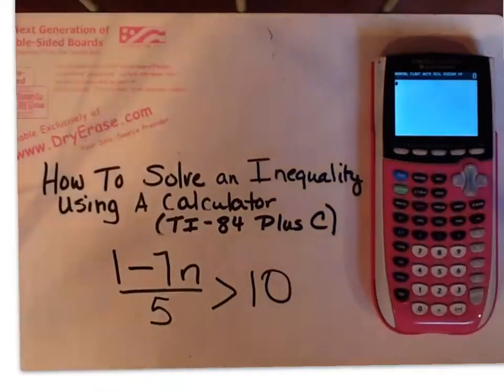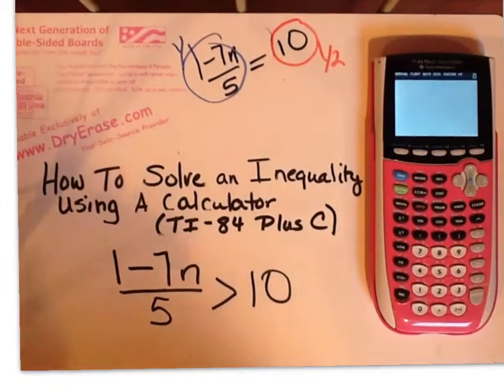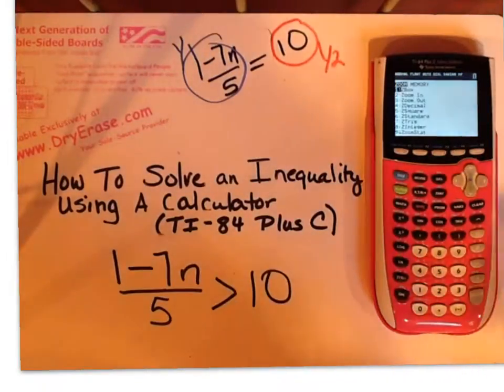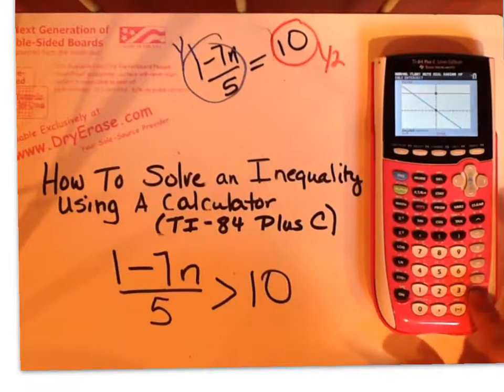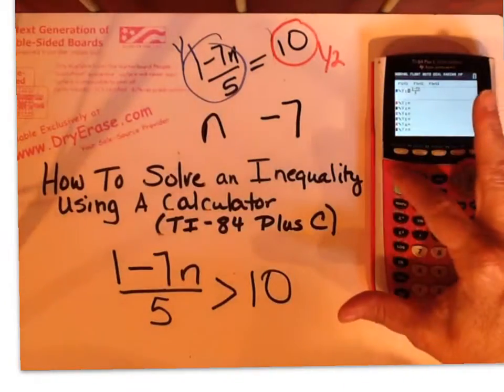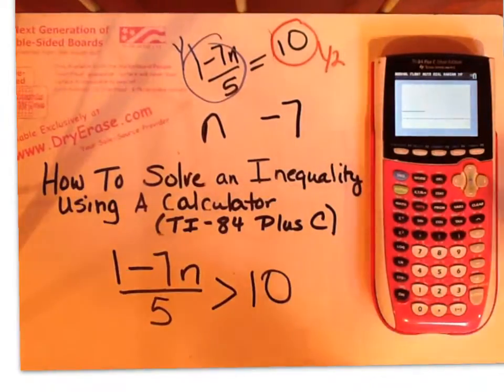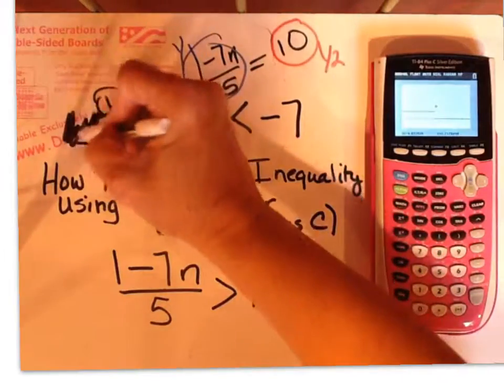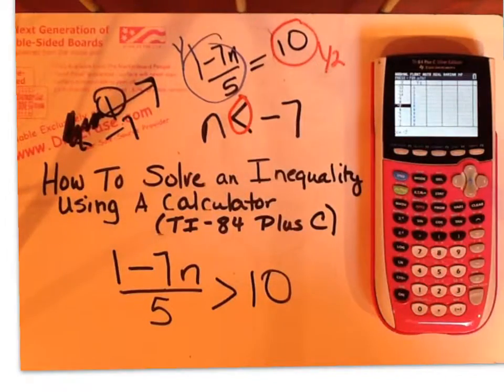how to graph an inequality on the calculator